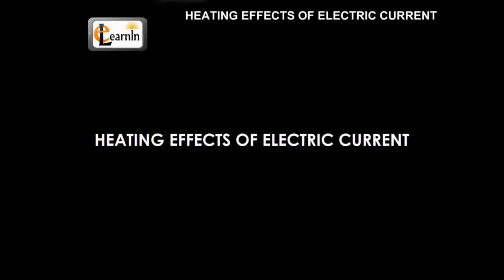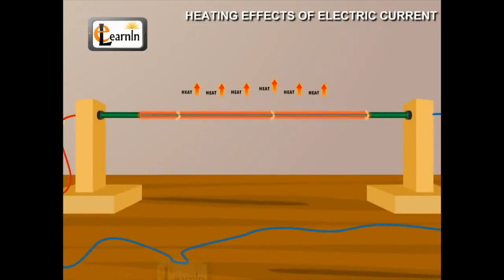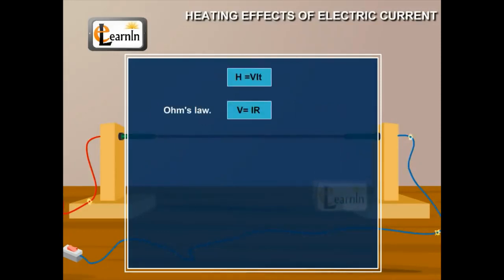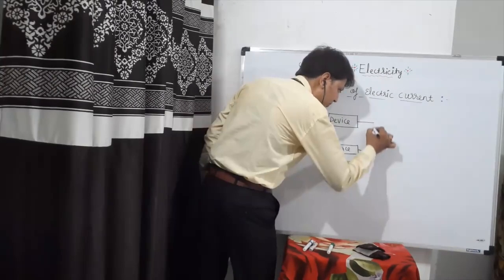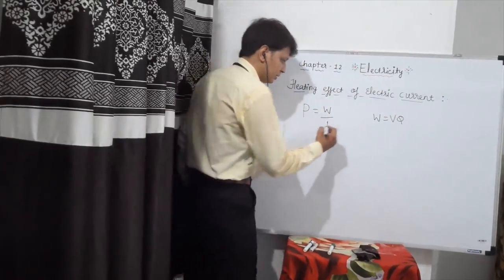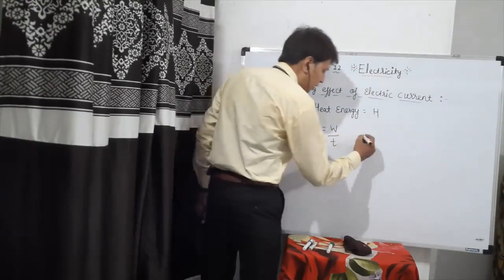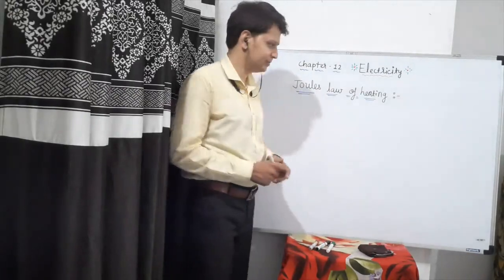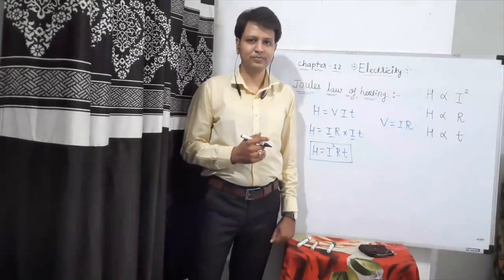CBSE X Science Electricity Vid 9